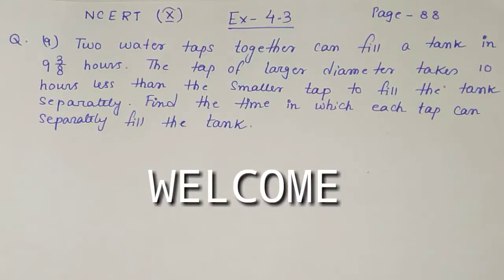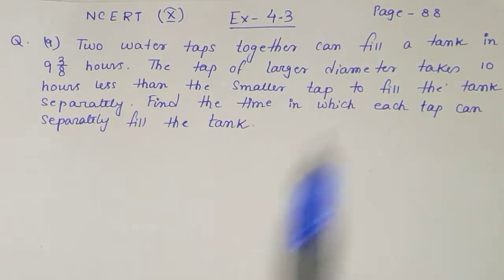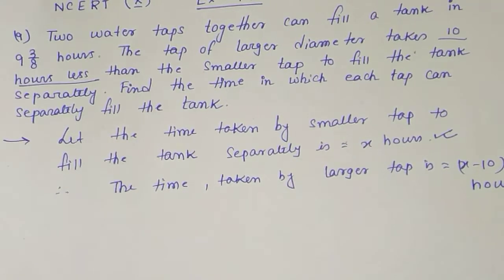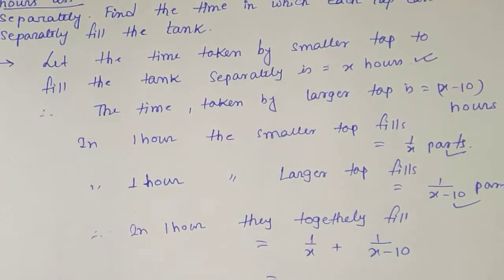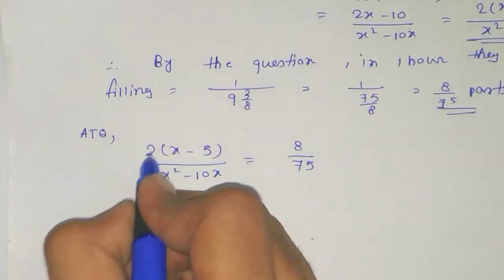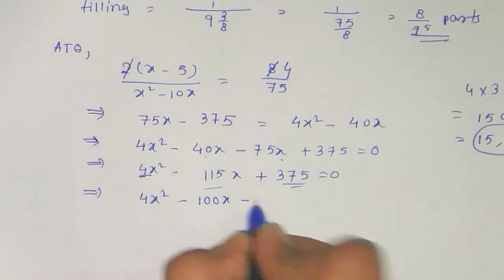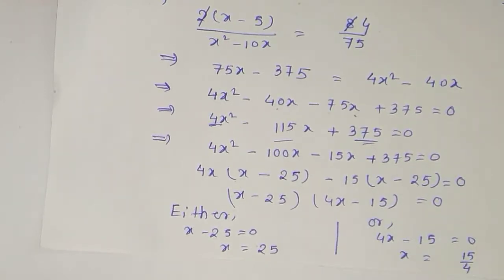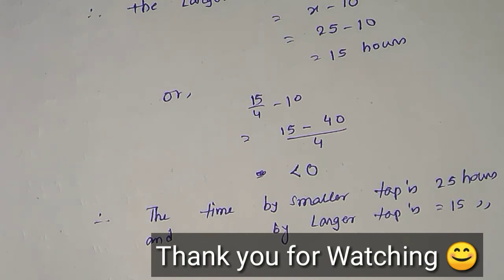NCERT||CBSE||CLASS 10||EXERCISE 4.3||Solution of Question no. 9|Quadratic Equations|Chapter 4|Maths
Hello friends,
Here the new video on the Solution of Question no. 9 of NCERT CLASS10 maths book, page 88.